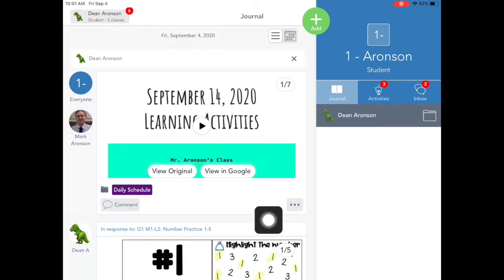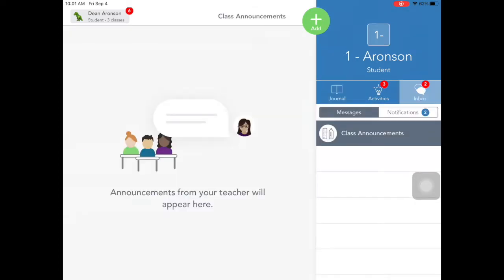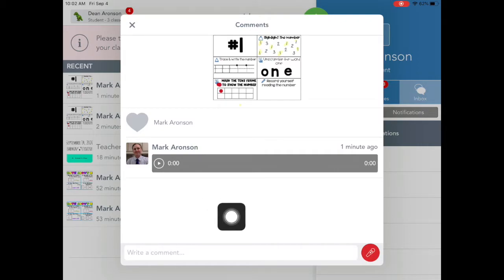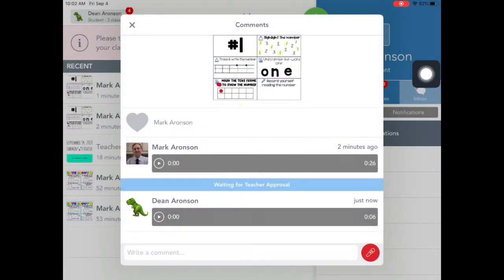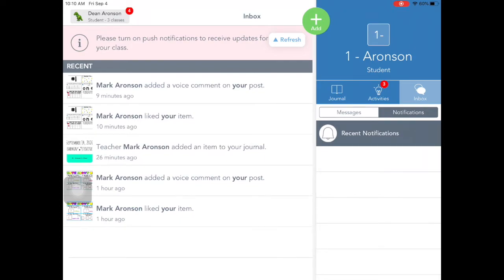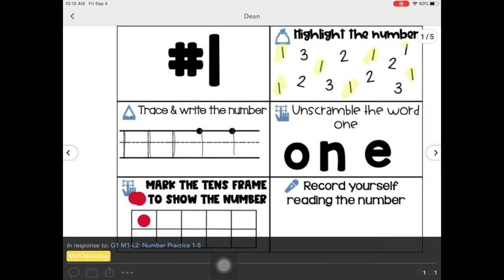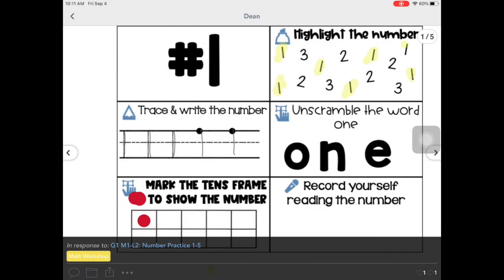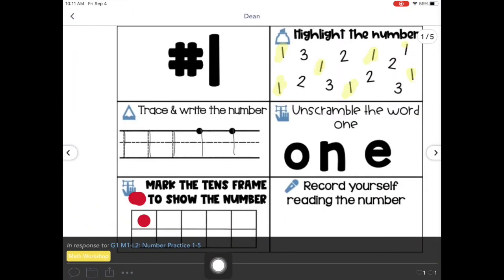Seesaw Student Feedback